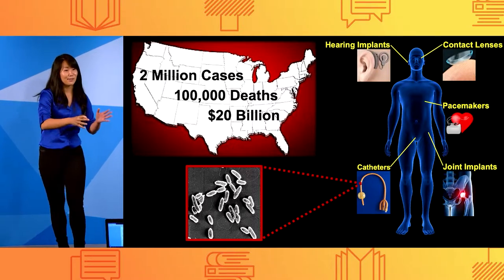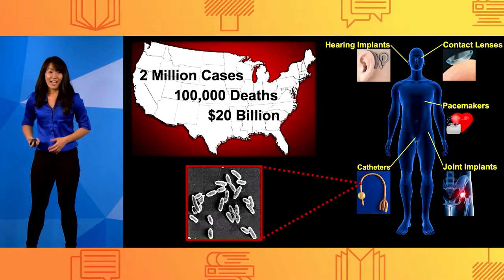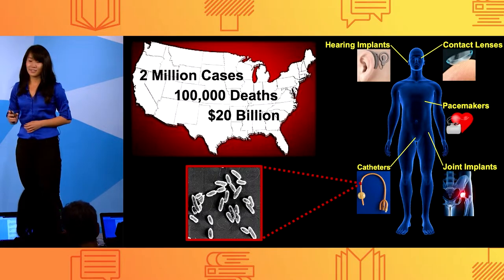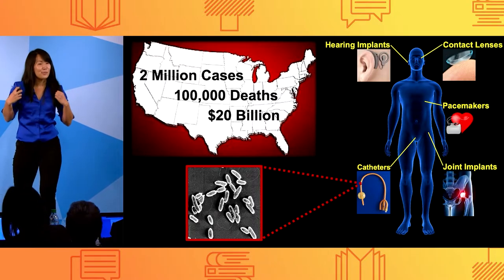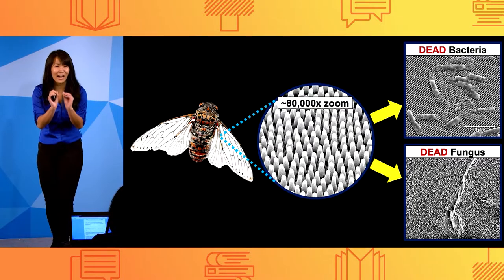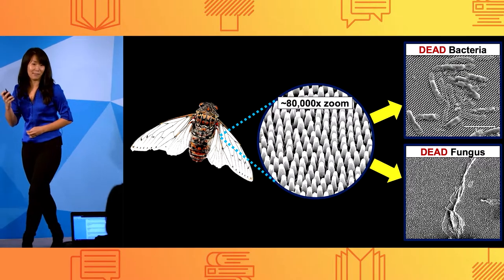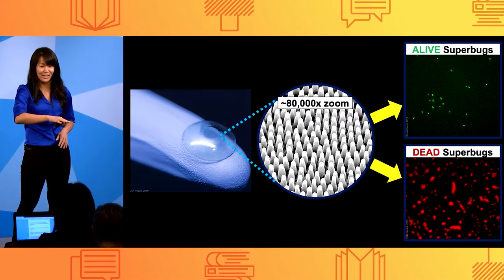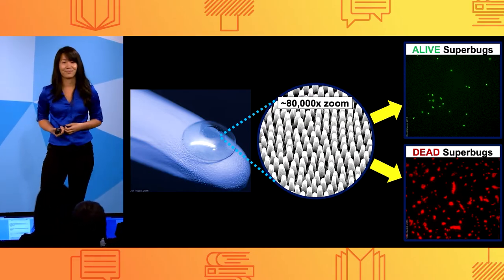Superbug kryptonite: Tiny solution to a huge threat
UC Irvine Ph.D. candidate Rachel Rosenzweig gives a three-minute pitch at the 2019 Grad Slam on her research on how to reduce superbug resistance in the medical field through design, by creating antimicrobial medical devices which mimic structures found in nature.